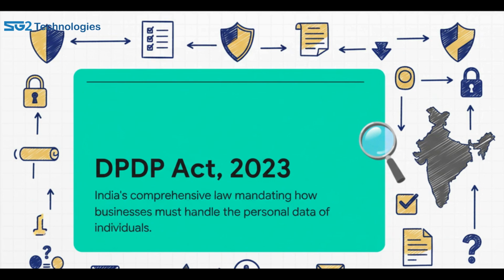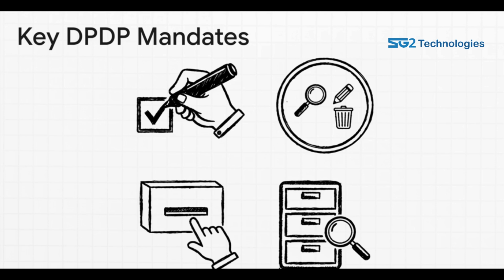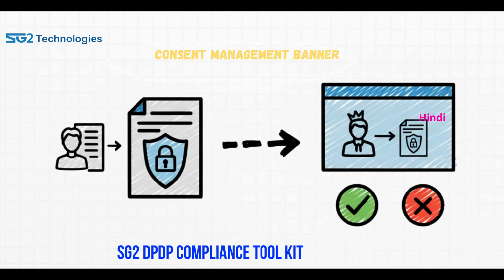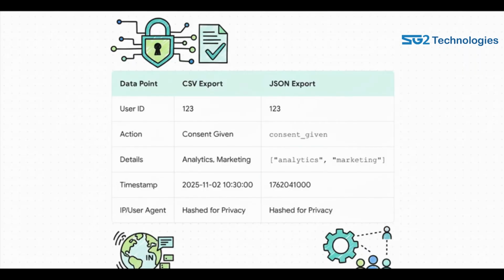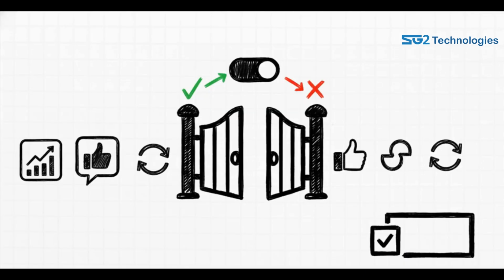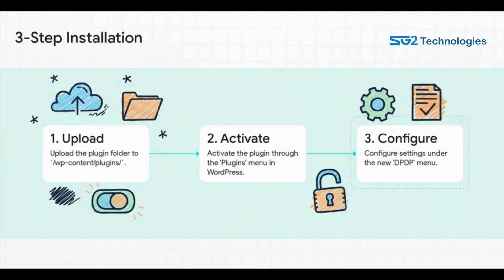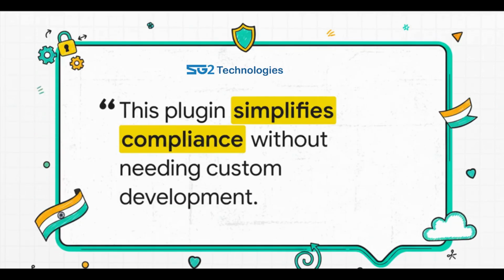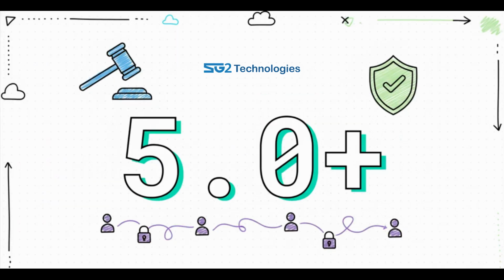SG2 DPDP Tool Kit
This is an explainer video about SG2 DPDP Compliance Tool kit, a wordpress plugin for DPDP Compliance

Introducing SG2 DPDP Compliance Toolkit, the all-in-one WordPress plugin designed to make your website fully compliant with the Digital Personal Data Protection (DPDP) Act, 2023.

✅ Consent Management Banner
✅ Dynamic Privacy Policy Generator
✅ Grievance Redressal Form (DSR Ready)
✅ Consent & Activity Audit Logs
✅ Script Manager for 3rd Party Tools

✨ SG2 DPDP Compliance Toolkit
Your one-stop plugin for DPDP Act, 2023 compliance.

🧠 Consent Management Banner
Collect and manage user consent smartly — analytics, marketing, communication, or necessary cookies.
Supports 🇮🇳 English + Hindi!

📝 Grievance Redressal Form (DSR)
Secure form for users to request access, correction, or deletion of their data — fully rate-limited and admin approved.

Auto-generate & customize privacy policies for blogs or e-commerce sites.

📊 Admin Dashboard & Audit Logs
Track total consents, pending requests, and export reports easily.

🔒 Why Choose SG2?
✅ Lightweight & Secure
✅ No External Dependencies
✅ Built for Indian Compliance

🚀 Install. Configure. Comply.